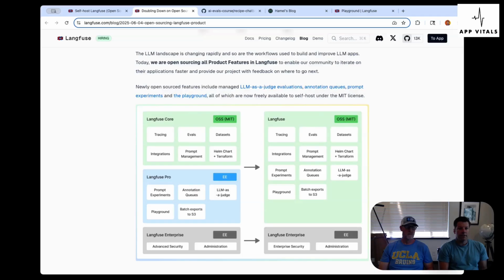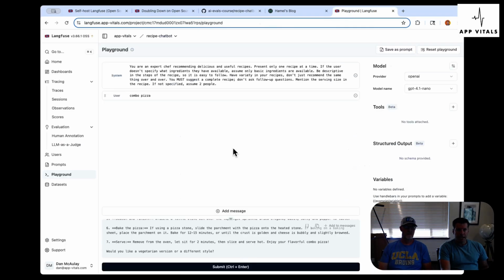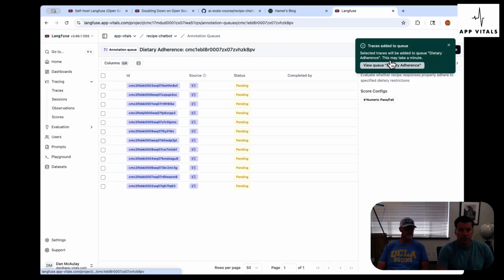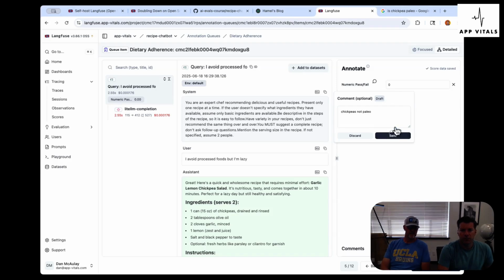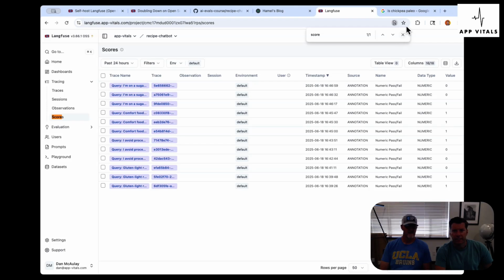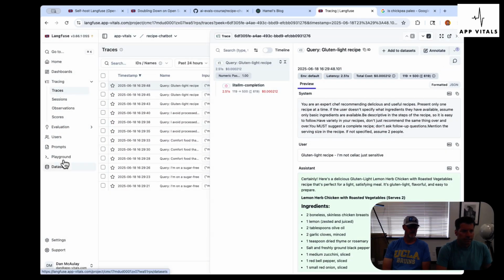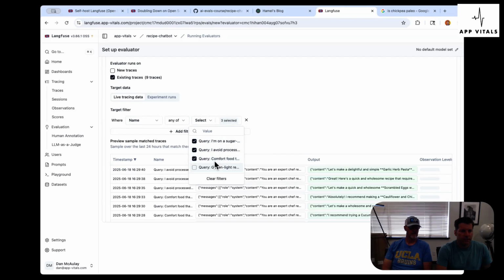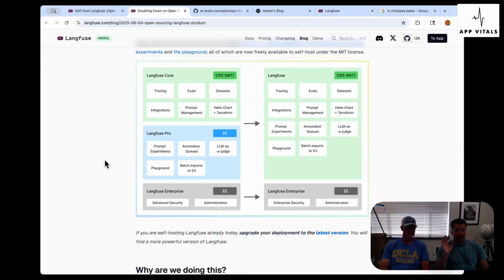Langfuse Goes Fully Open Source: Self Hosting & LLM as a Judge Walkthrough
🚀 LangFuse just went FULLY open source! In this comprehensive walkthrough, we dive deep into their Launch Week 3 announcements and show you how to self-host Langfuse with their new Terraform modules, plus demo the complete evaluation workflow with LLM as a Judge.

What we cover in this tutorial:
- Langfuse's massive open source announcement (all pro features now free!)
- Real-world experience with new Terraform modules for AWS, GCP & Azure
- Self-hosting setup with Helm charts and Kubernetes
- Complete AI evaluation pipeline using a recipe chatbot
- LLM as a Judge implementation with strict vs lenient evaluators
- Annotation queues for human evaluation
- Prompt experiments and dataset management
- What worked (and what didn't) in our deployment

👋🏻 About Us:
Hi! We're Dan and Dave, the founders of App Vitals. On this channel, we share practical tutorials that teach developers how to build production-ready AI systems that actually work in the real world.